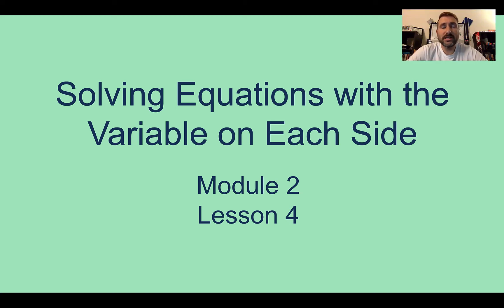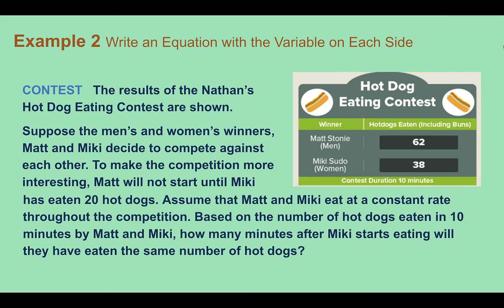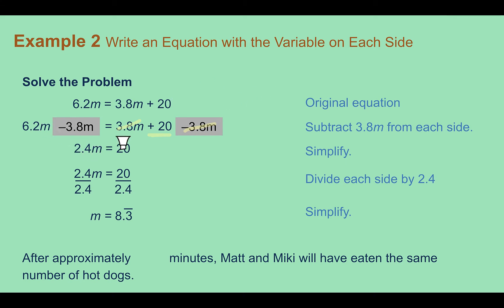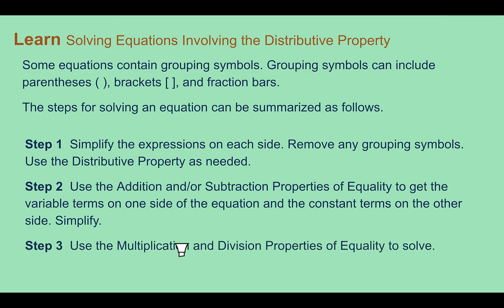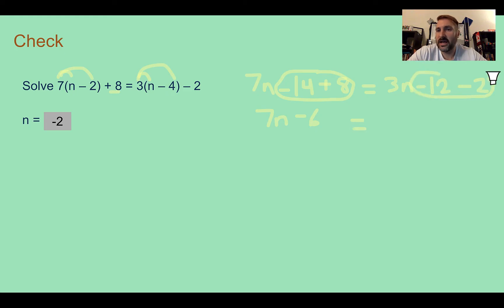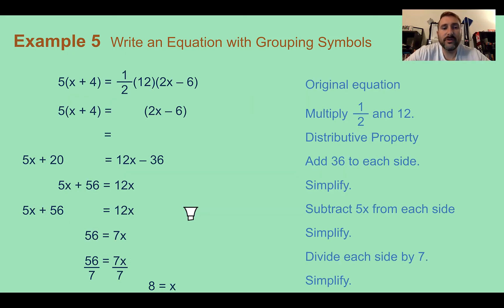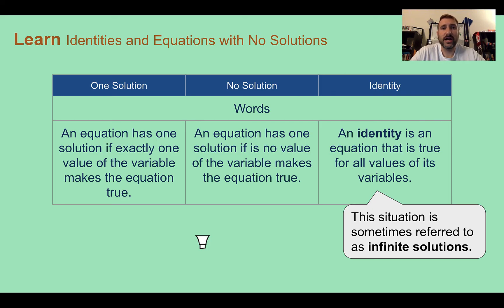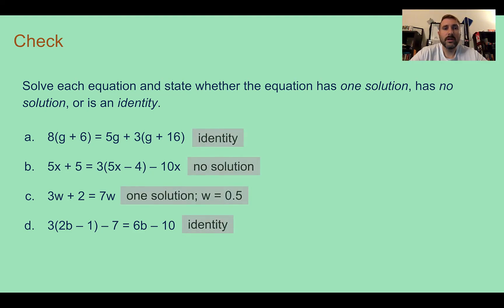Module 2 Lesson 4 (Part 1) – Solving Equations with the Variable on Each Side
variables on both sides of the equation, distributive property, and numbers of solutions.